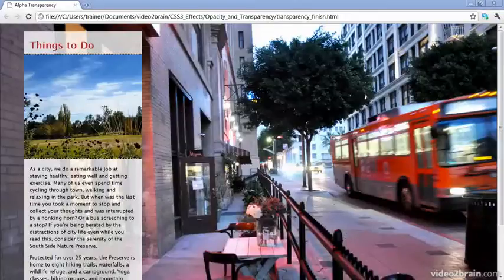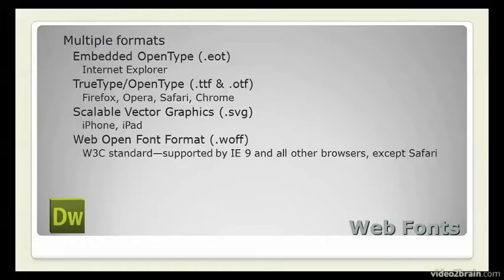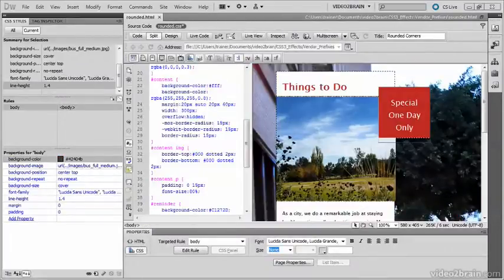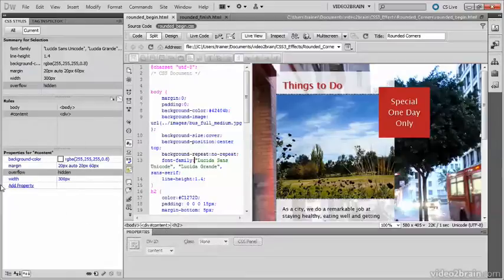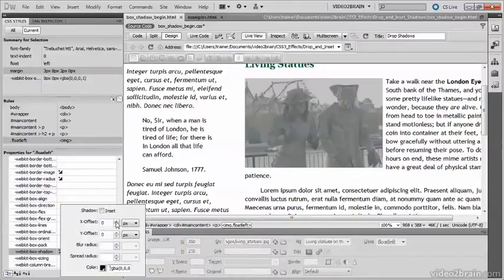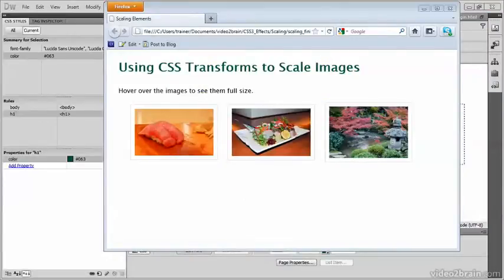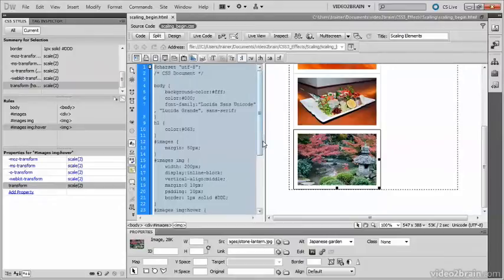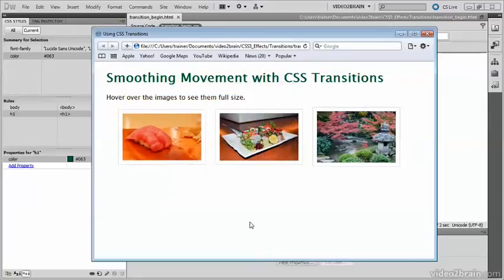CSS3 Effects Without Images for begginers